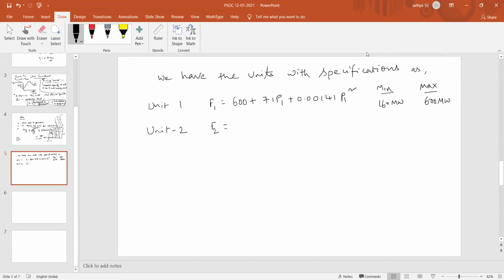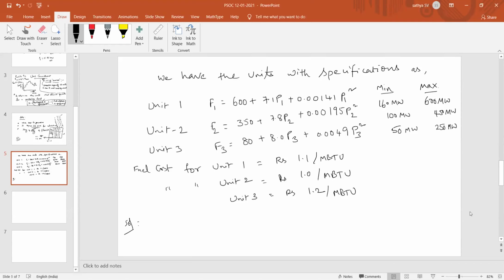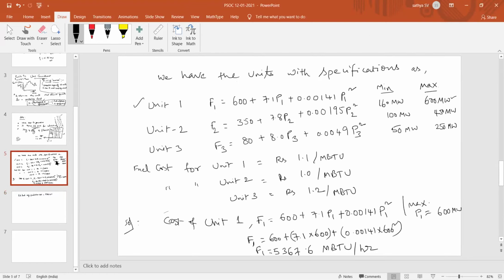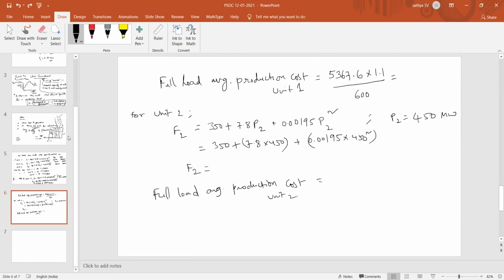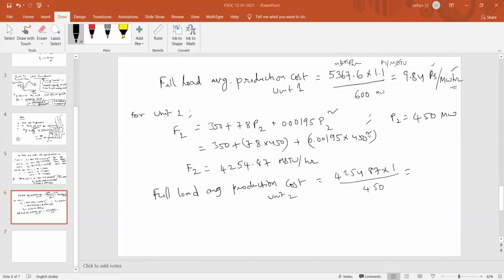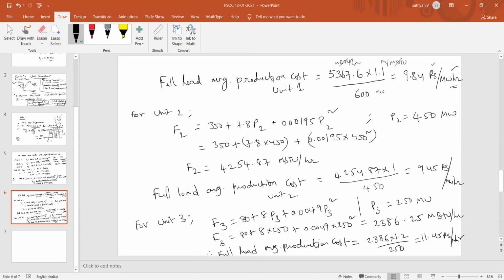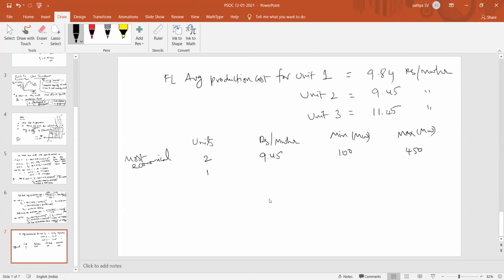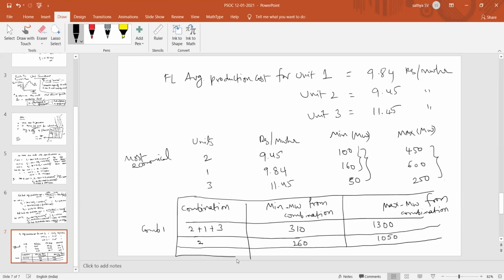Problem on Priority list method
IV Year I Semester R16 regulation – Power System Operation & Control(PSOC)
By S V SATHYANARAYANA,
Assistant Professor,
EEE, HITAM